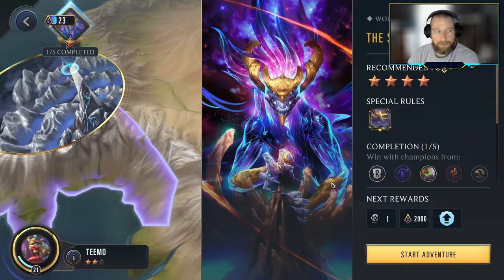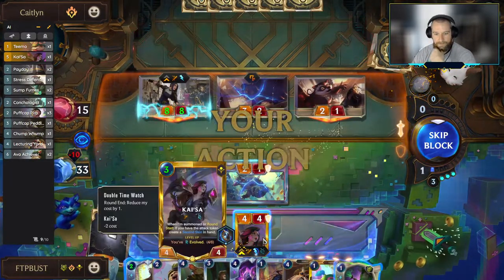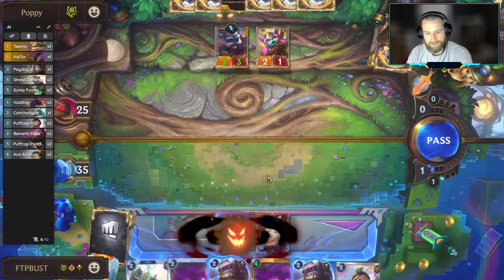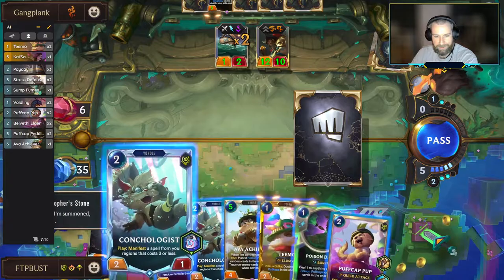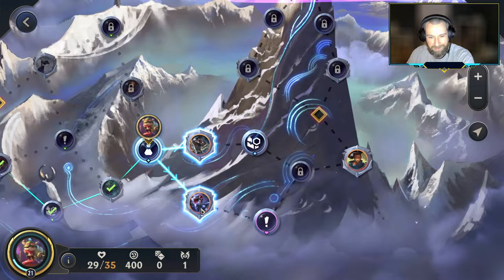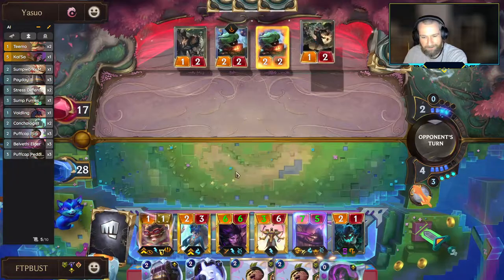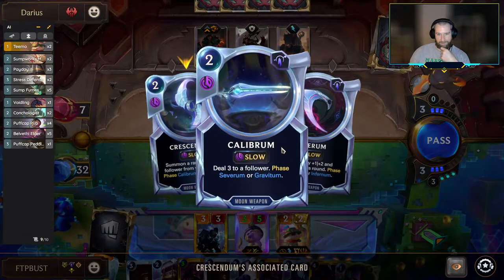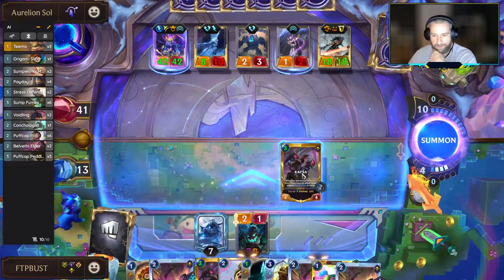Path of Champions Playthrough - Teemo's Adventure - The Star Forger (Aurelion Sol)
The Path of Champions is here!  In this series, FTP_BUST will be walking through each of the champions and helping you cruise through this new dungeon run / roguelike deckbuilding experience!

Teemo - The Star Forger (Aurelion Sol)

Learn to battle with Teemo as we play through his Path of Champions campaign!  In this video, we take on The Star Forger.